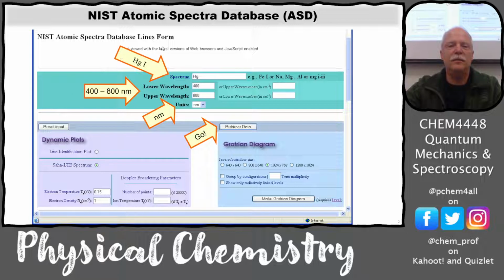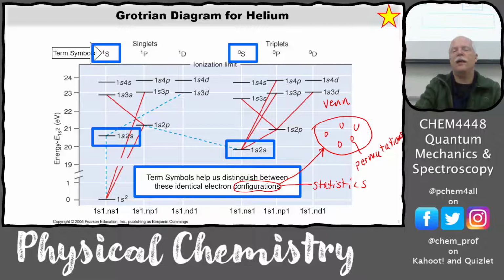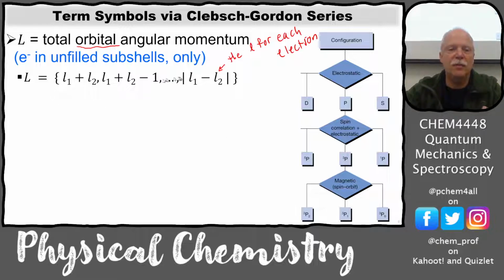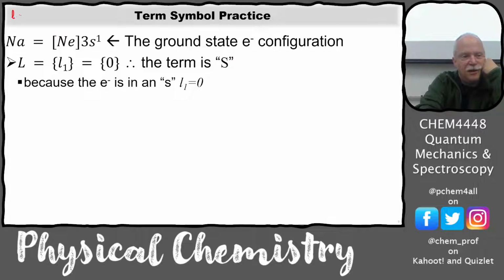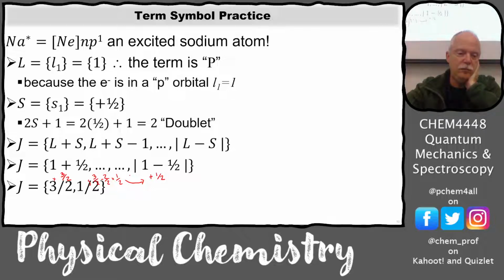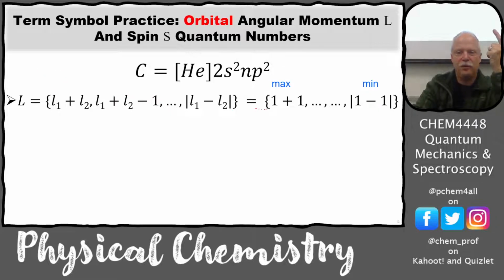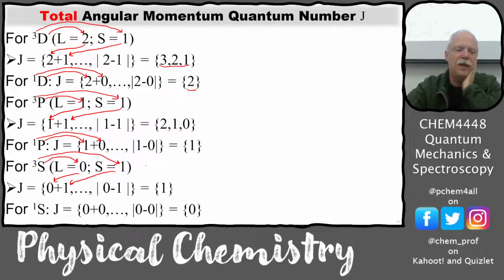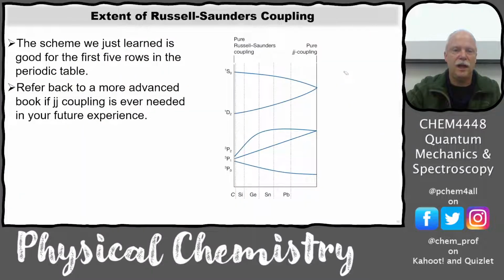4448 22 L22 Term Symbols and Spin-Orbit Coupling in Atomic Spectroscopy